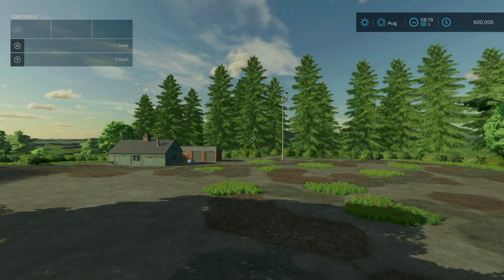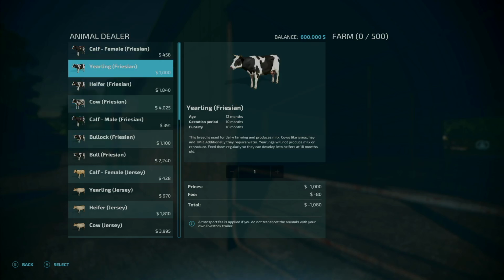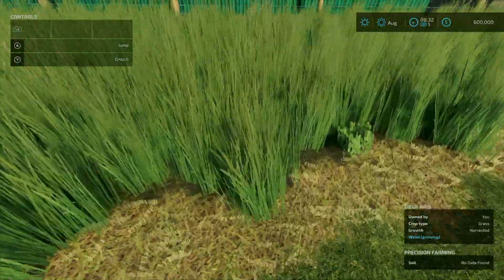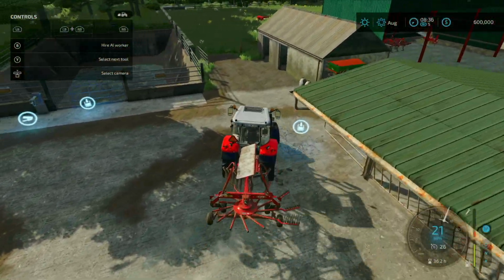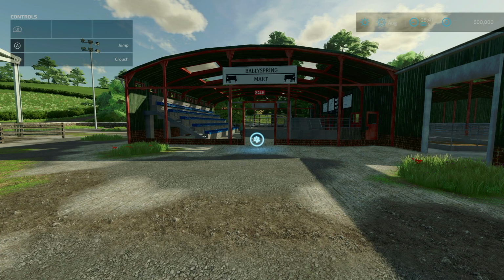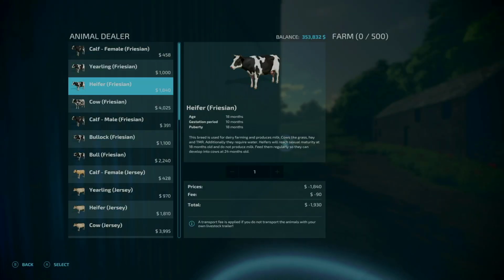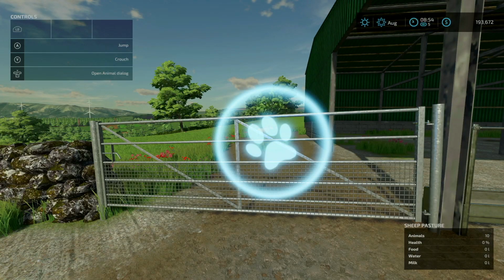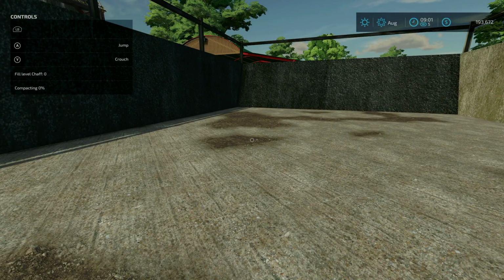Map Update | BallySpring | V.2.0.0.2 | Farming Simulator 22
This is a map update tour of a mod map on Farming Simulator 22 called BallySpring. This tour shows a description of the most recent update, shows the updates (when available), as well as relays any important information available at the time of the update. A continuing thanks to the map creator(s) for improving their content and making sure it is the best for all to play.